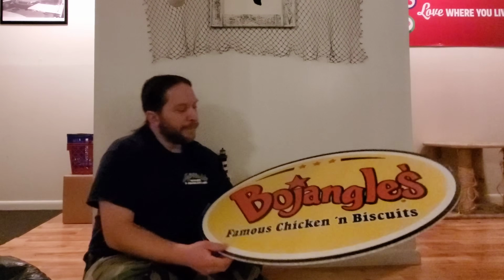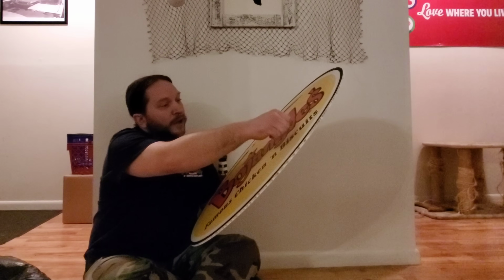Unboxing My Birthday Gift From Kayla!!! - Weekends With Wallie & Kayla Ep. 83 - 4/11/21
Unboxing My Birthday Gift From Kayla!!! - Weekends With Wallie & Kayla Ep. 83 - 4/11/21. My birthday was a couple of weeks ago by the time this video had gone up but that was because the gift Kayla got me didn't arrive until after my birthday. She really wanted me to do an unboxing video to get my reaction as she said I would really love the gift. What was it? How could I turn an unboxing video into a shenanigans video? Watch and find out!